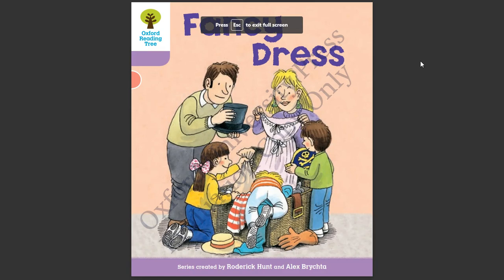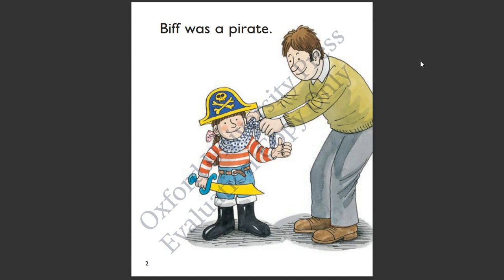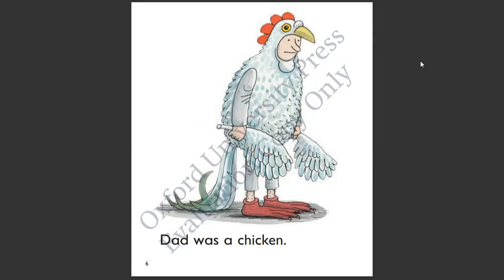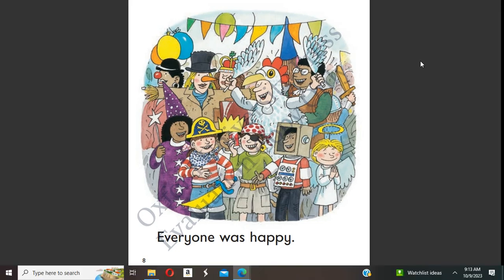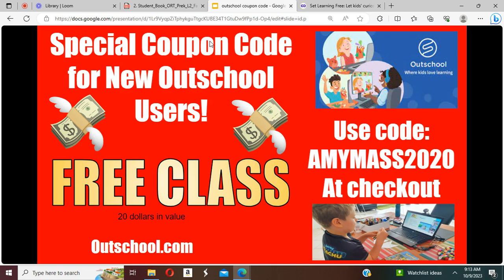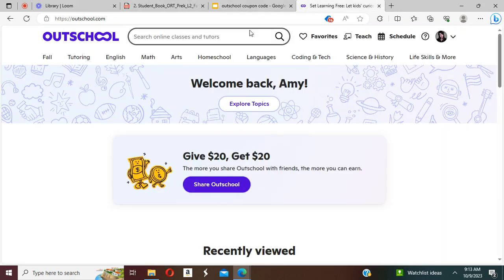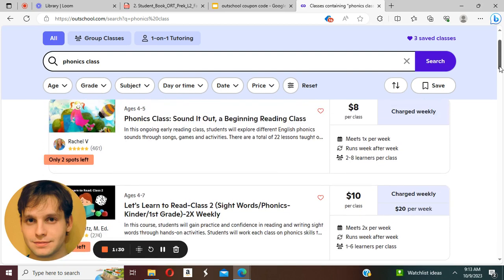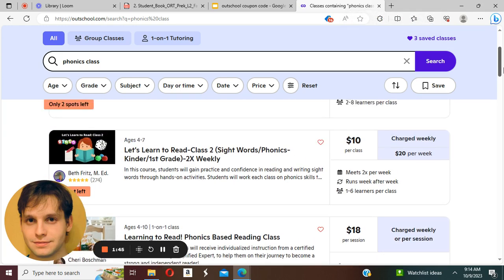Fancy Dress ORT Oxford Reading Tree Level 1+ Biff Chip and Kipper Read Along